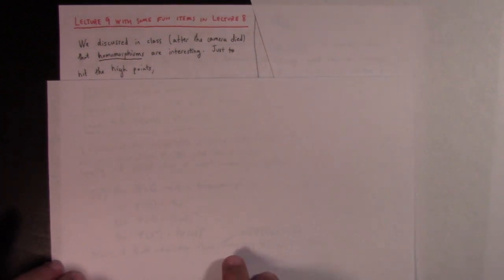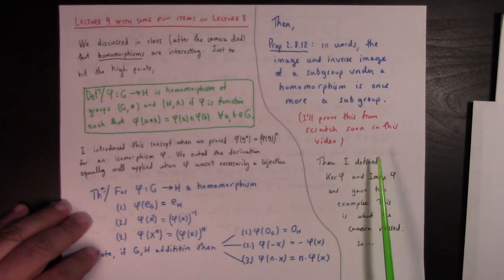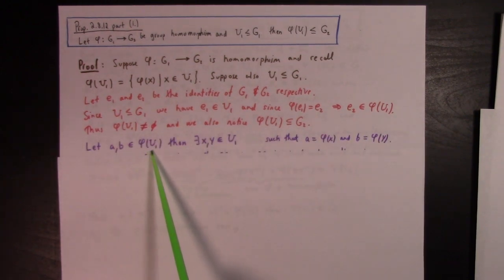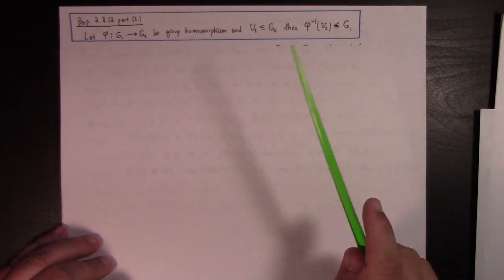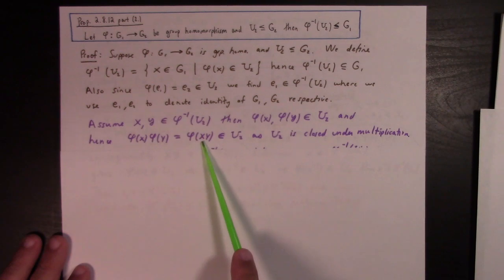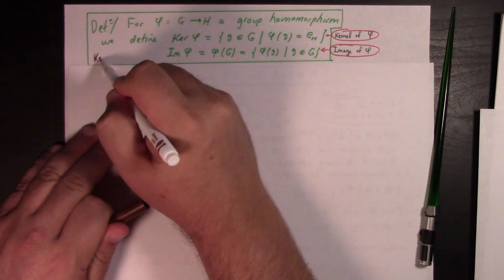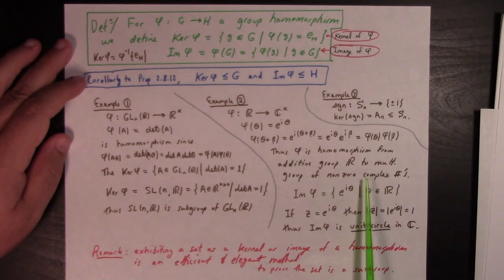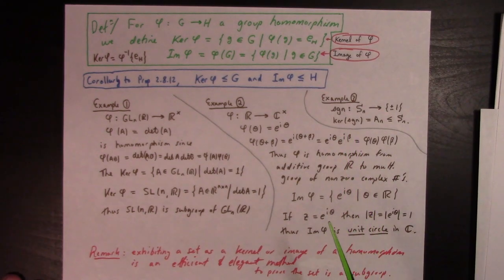Abstract Algebra: end of Lecture 8 with added proofs, 9-14-18